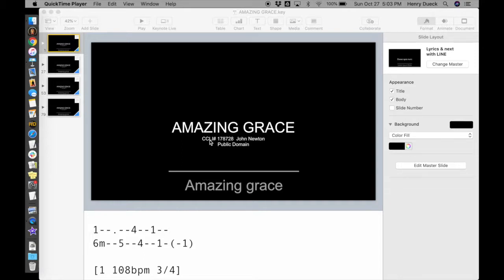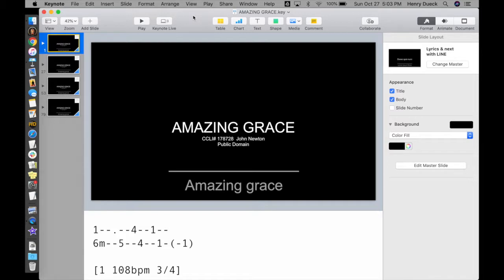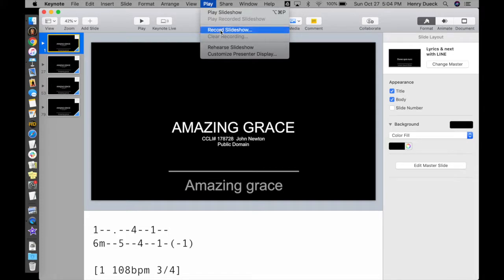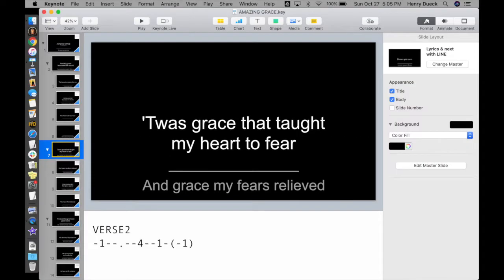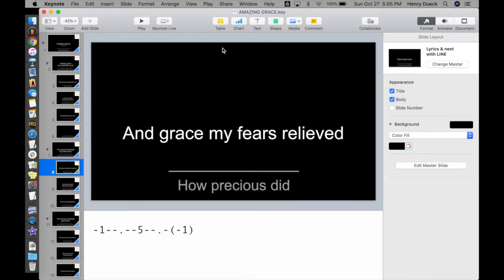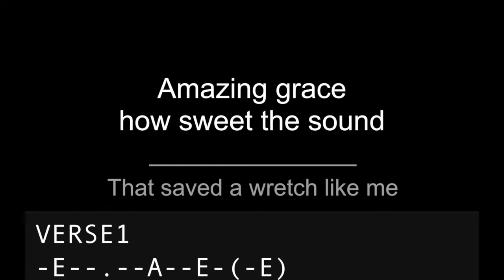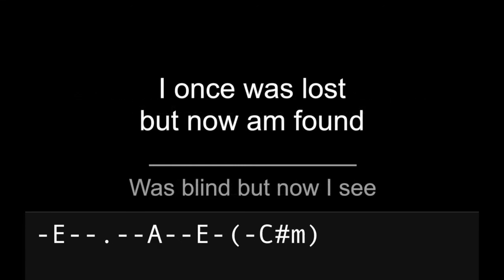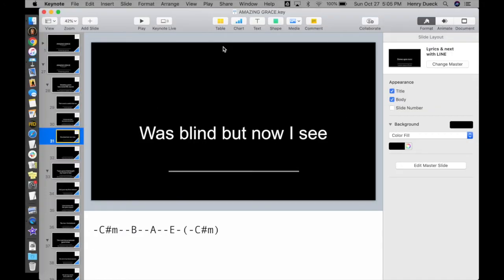Keynote Worship Slides, part 1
Intro to using Keynote to make lyric slides with an "up next" line, plus a third display (confidence monitor) that includes guitar chords